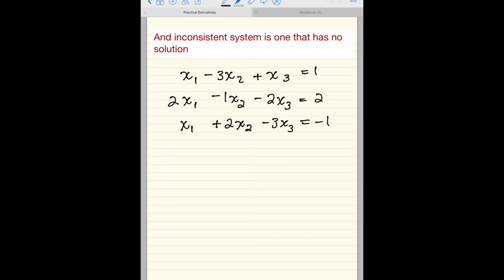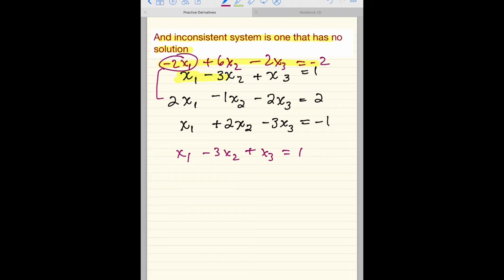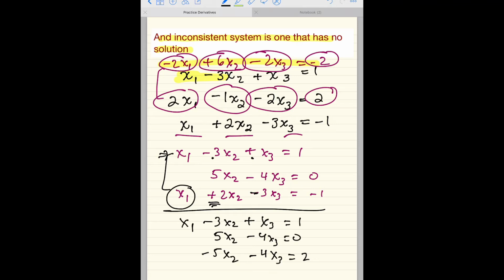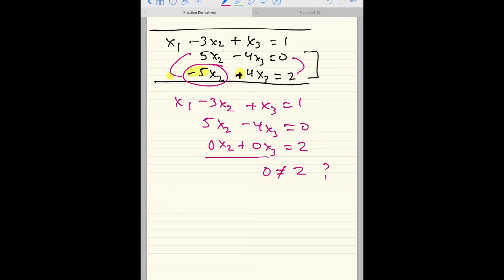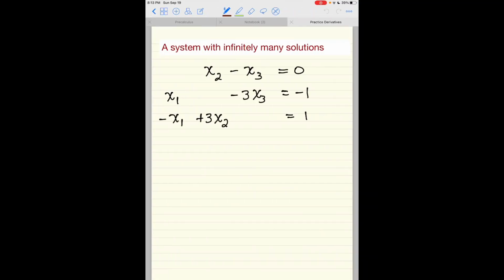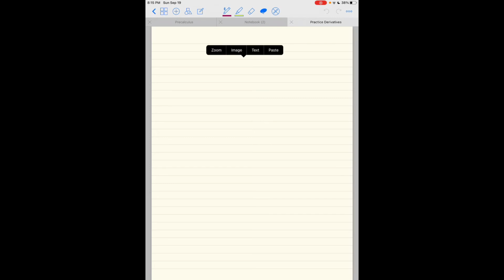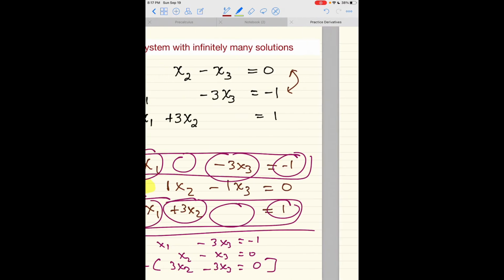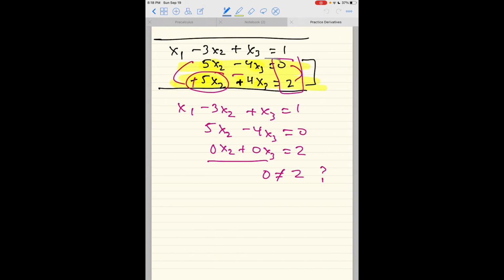Linear Algebra (Video 3 ) Section 1.1 (Finally video for sections 1.1)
How to determine if systems of equations have no solutions or infinitely many solutions.